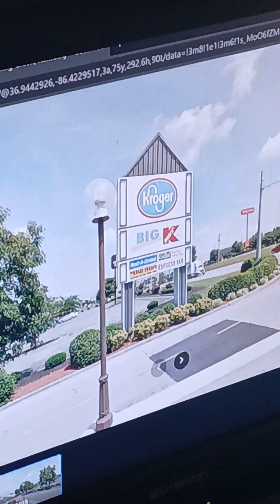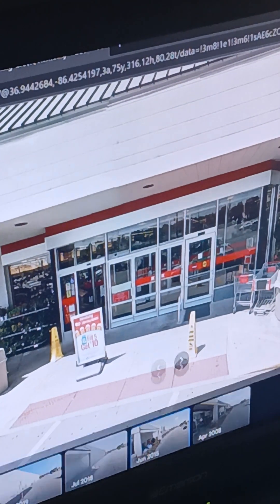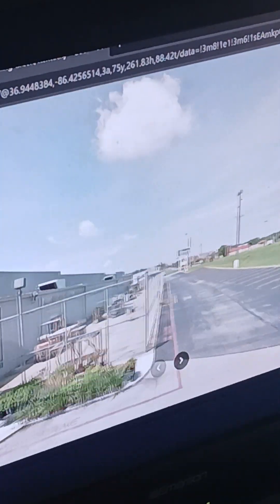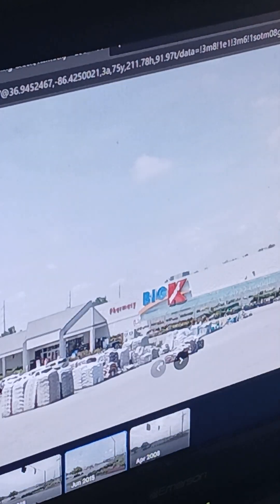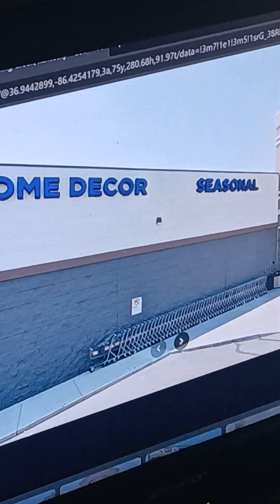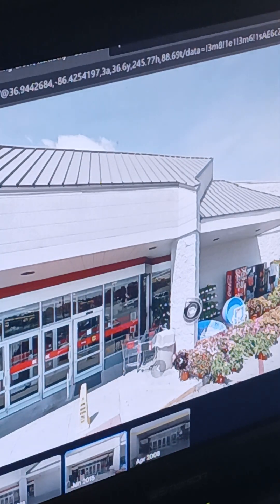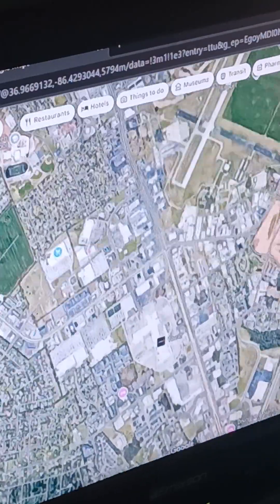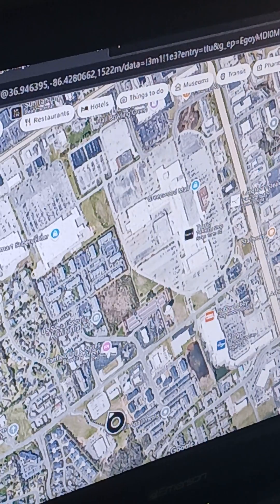Abandoned Former Kmart - Bowling Green, KY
Location Number

Bowling Green, KY Kmart
"We can confirm that we are making the difficult, but necessary decision to close the Kmart stores (in Bowling Green and elsewhere in Kentucky including in London and in Corbin)," an emailed statement from Sears Holdings spokesman Howard Riefs reads. "The stores will close to the public in mid-April.Dec 28, 2016

Kmart History
The first store with the Kmart name opened in 1962 in Garden City, Michigan. At its peak in 1994, Kmart operated 2,486 stores globally, including 2,323 discount stores and Super Kmart Center locations in the United States. From 2005 through 2019, Kmart was a subsidiary of Sears Holdings Corporation.